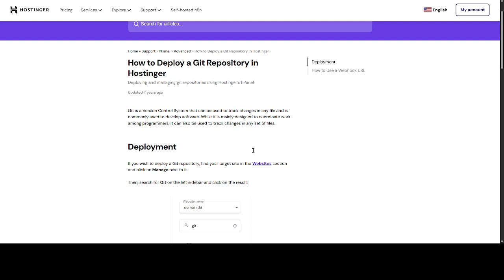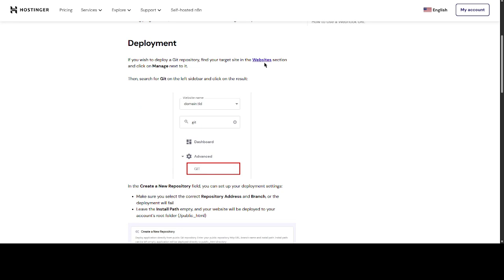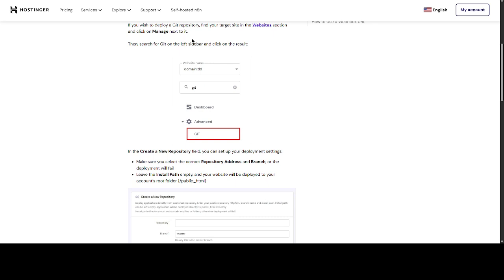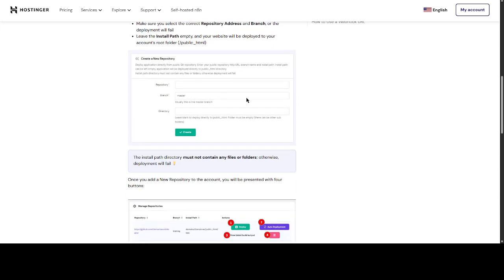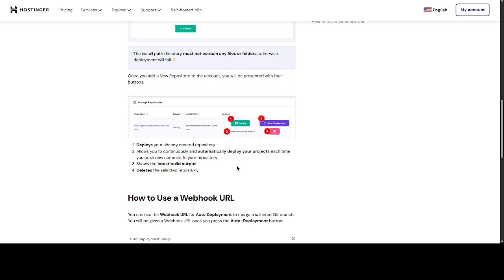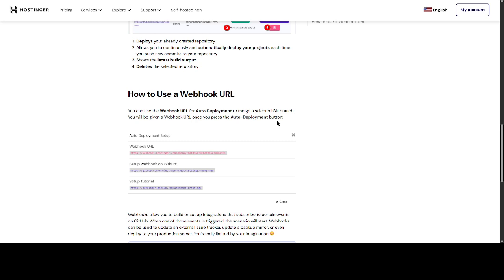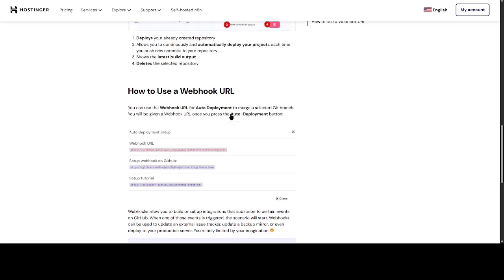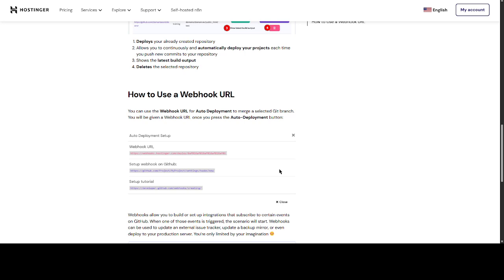How To Connect Hostinger Domain To GitHub Pages Step By Step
Integrating NameCheap domains, Hostinger hosting, and Cloudflare CDN enhances website speed, security, and reliability. This comprehensive tutorial guides you through purchasing a domain on NameCheap, configuring Cloudflare as a proxy and DNS manager, and linking your Hostinger hosting IP correctly. You’ll learn SSL setup, caching rules, and troubleshooting tips for smooth operation. Combining these services leverages the strengths of each platform, providing fast global delivery and protection against attacks.